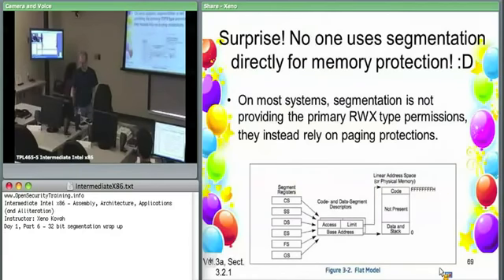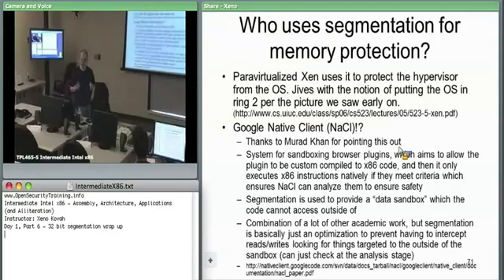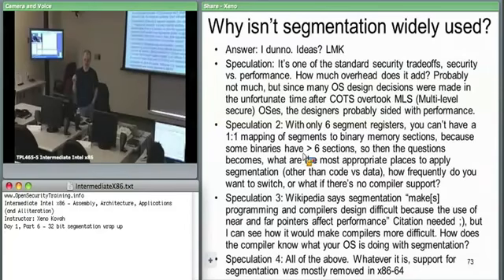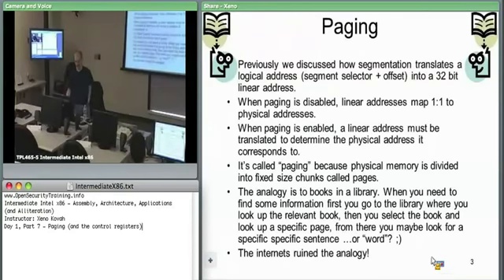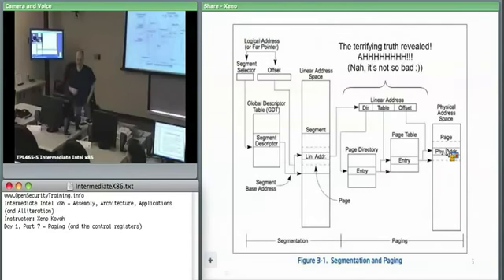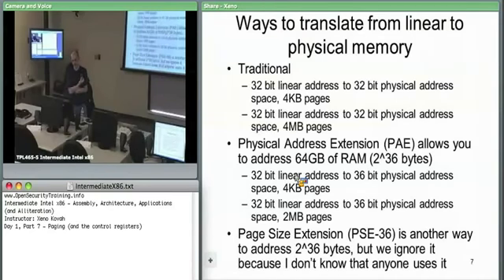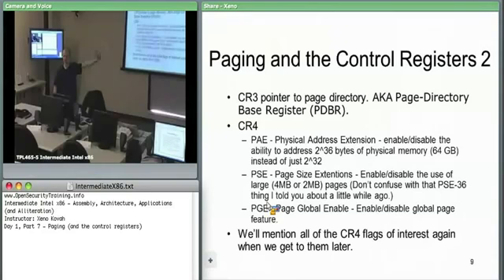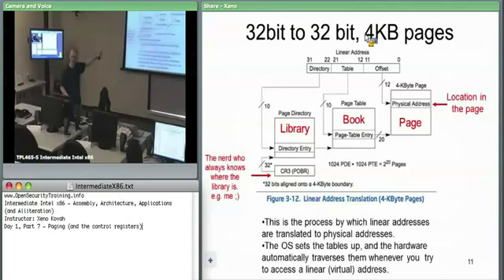OpenSecurityTraining Intermediate Intel x86 (day 1 part 5)